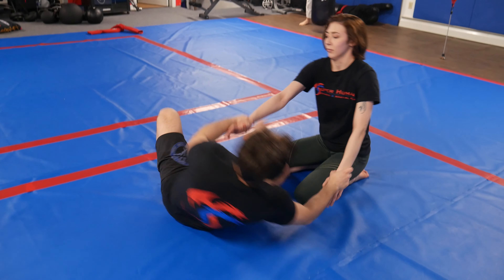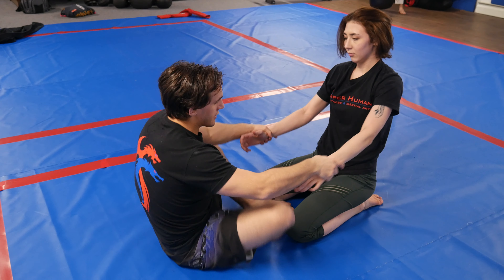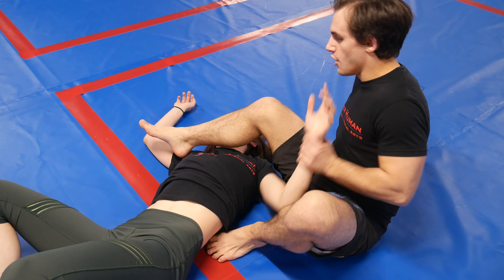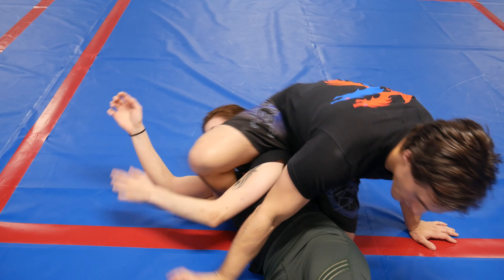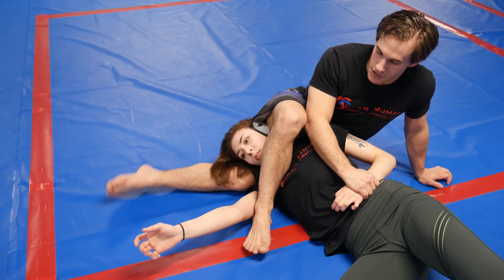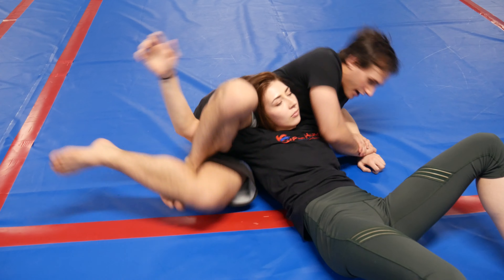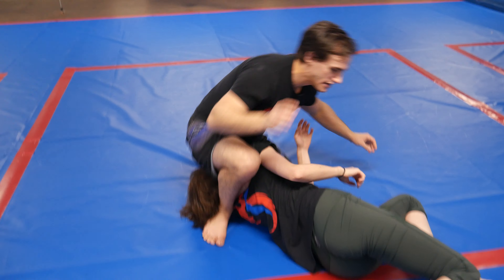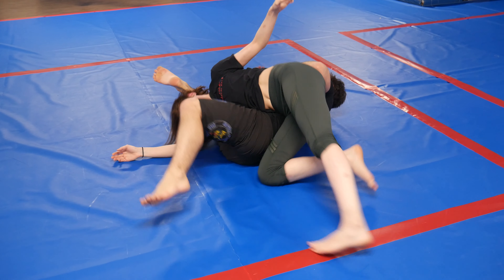second inversion sub series